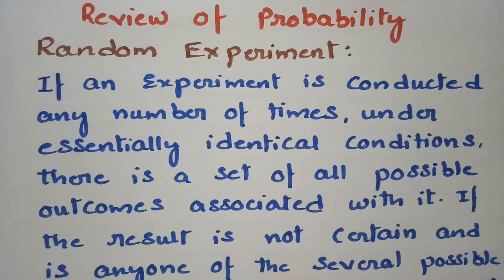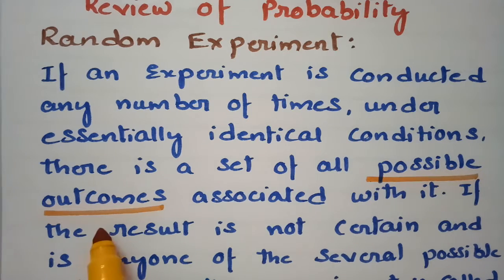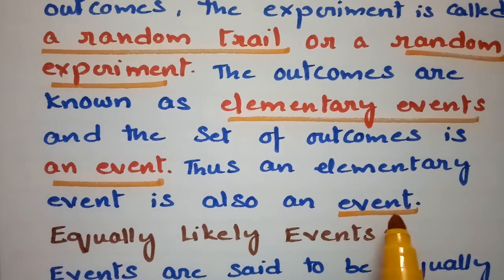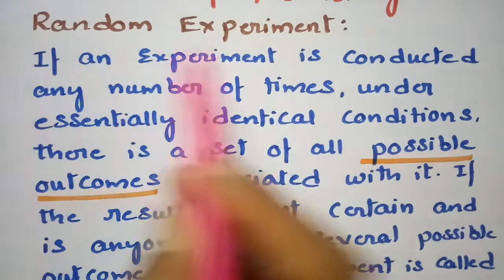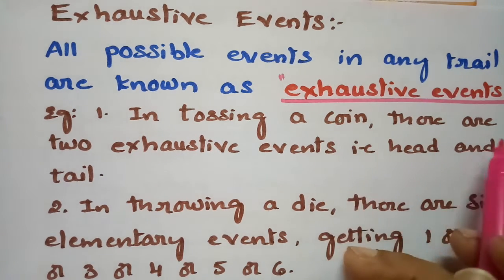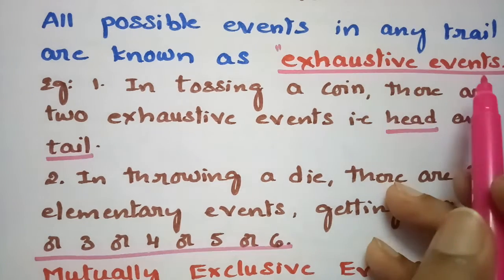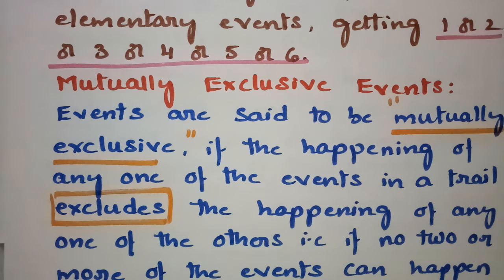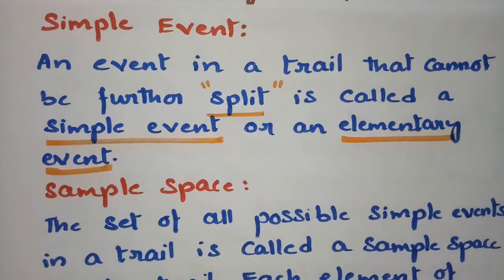Review of probability-Definitions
For all B.Tech n degree students-Review of probability-Definitions